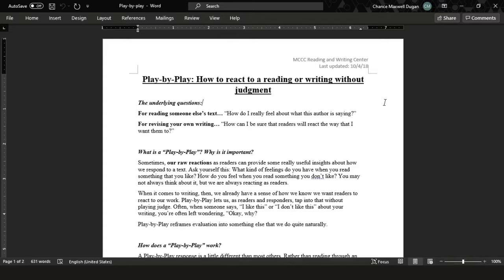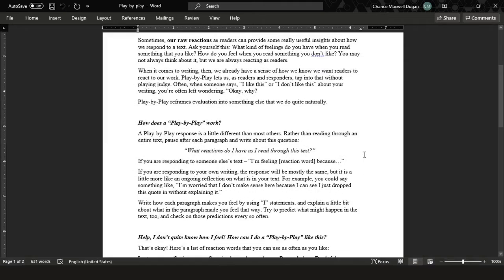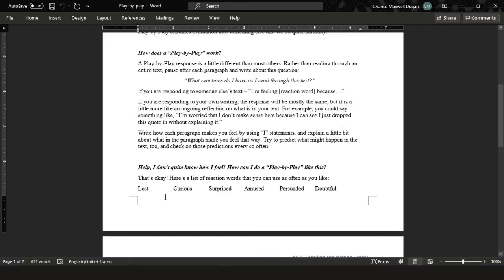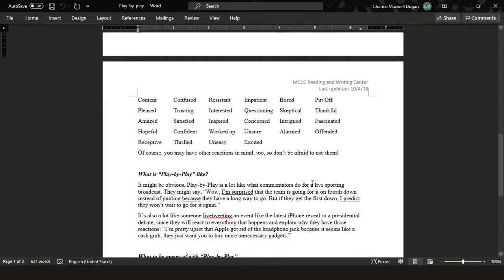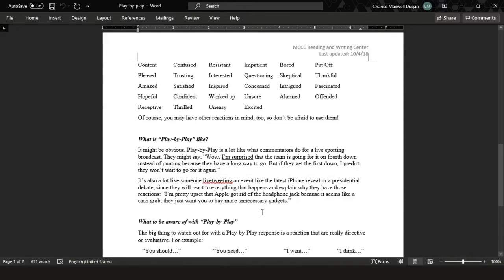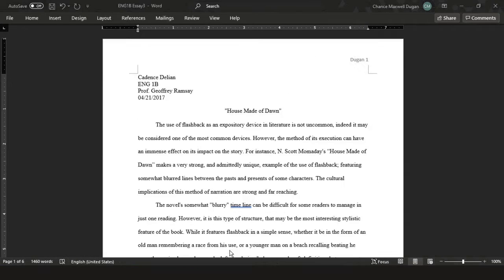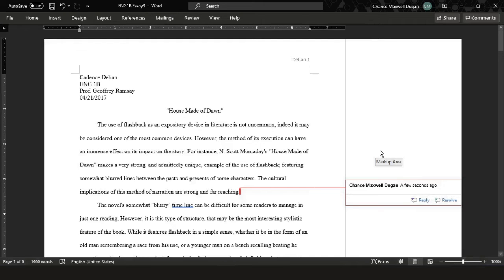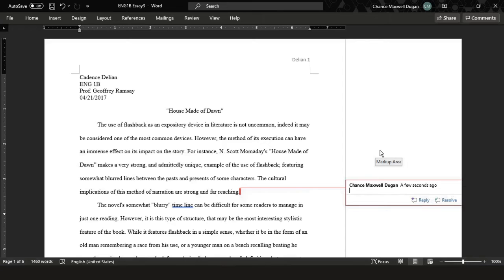Play-by-play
Hey everyone! Today's video is about one of the writing lenses we use most often in the Reading & Writing Center; Play-by-play. You can find a copy of it on the Madera Center's RWC Canvas page, or at this link: